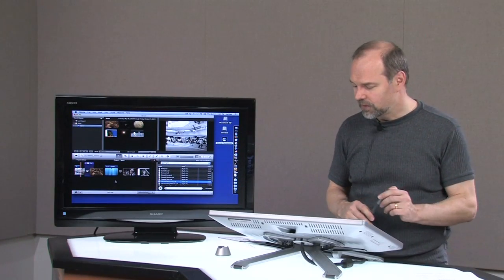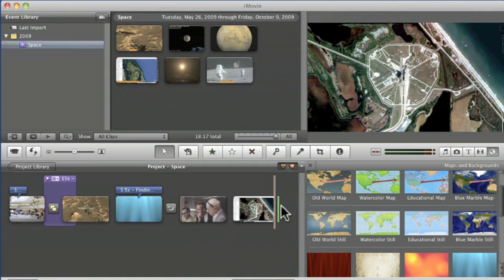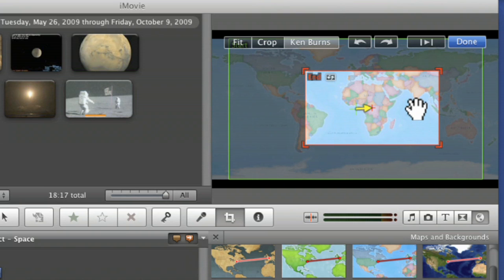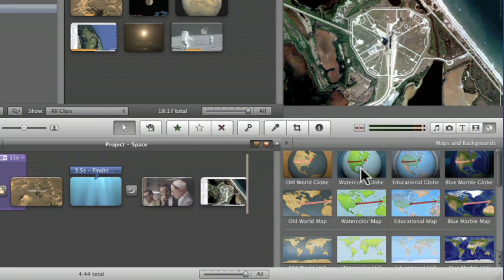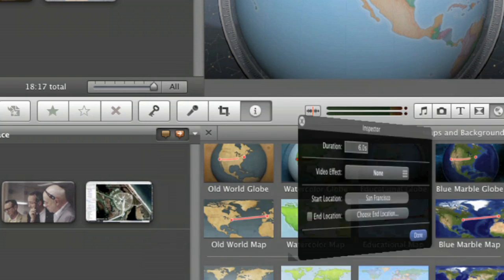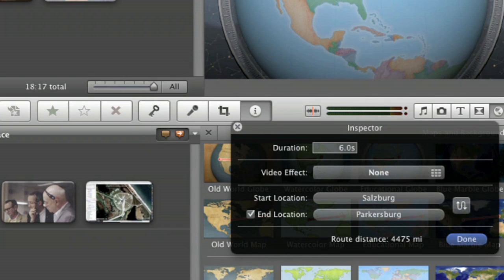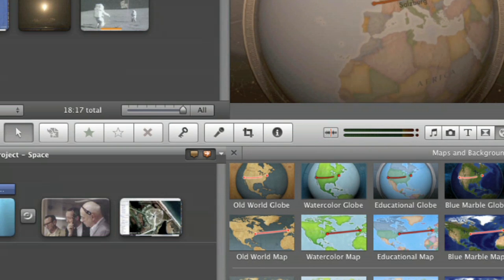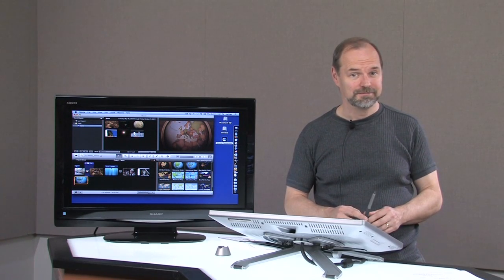Ep. 108 Pt.2 of 2: iMovie 09 - Adding Titles, Transitions, and Maps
D.Lee Beard shows how to add  titles, lower thirds, credits, and other text elements over a black background, images, video, and animated graphics.

D.Lee demonstrates how to add transitions between video clips in an iMovie 09 project including the new "theme" transitions such as "Photo Album."

He also explains how to add and customize animated maps to a video project.  Mixing features and effects in the 09 version of iMovie really makes iMovie stand out.